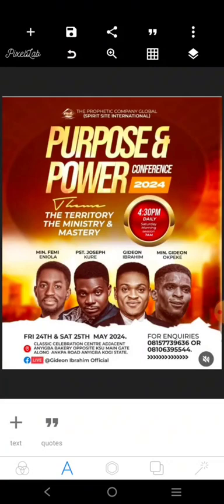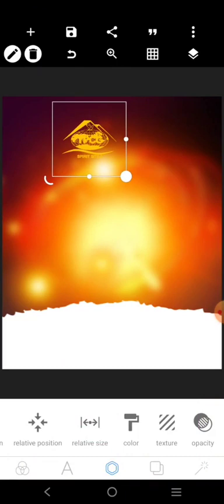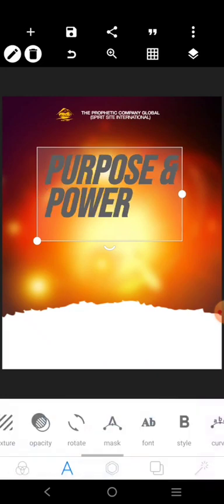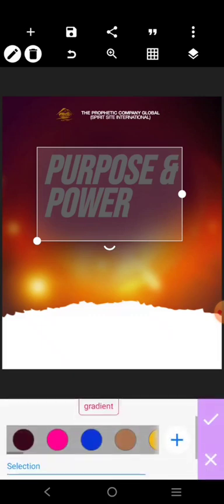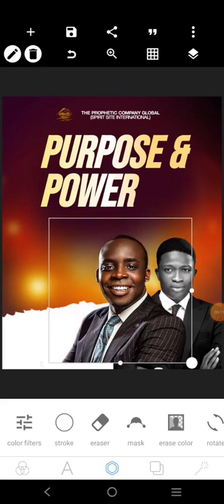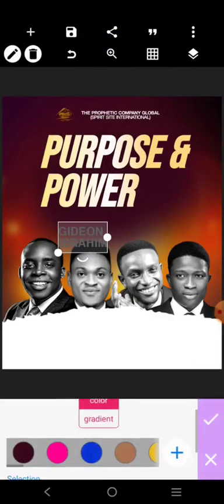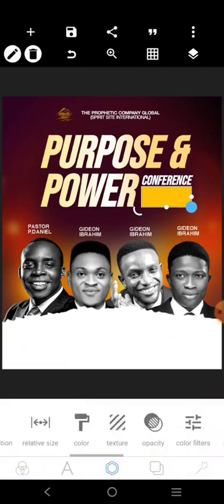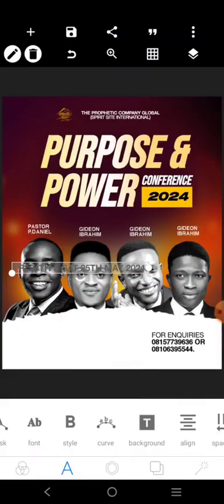Flyer Design in Pixellab || Pixellab Tutorials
Hey guys, Today we will create a church Event Flyer Design in Pixellab. Church Flyer Design, Church Poster

Someone sent me a design for review but I decided to Revamp it and make it look even more better. Watch the video

✅ For stock Images: 👇

Freepik.com
Pexels.com
Pixabay.com

Church Flyer in Photoshopchurch flyer designchurch flyer design in photoshopchurch flyer design in pixellabchurch flyer invitationchurch flyer sampleshow to design a church flyer with custom 3d texthow to design church flyerhow to design church flyer in coreldrawhow to design church flyers in photoshophow to make a church flyer for freehow to make a church flyer with pictures | photoshop tutorialssocial media flyer design